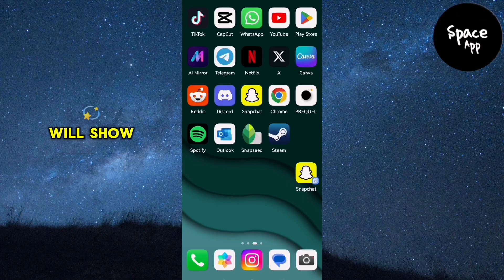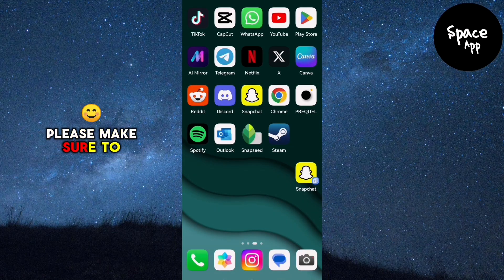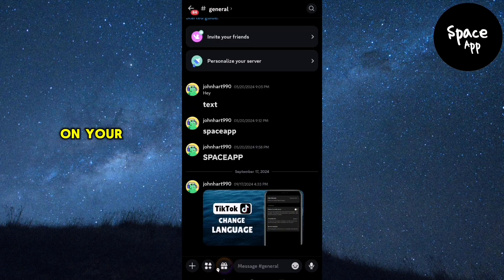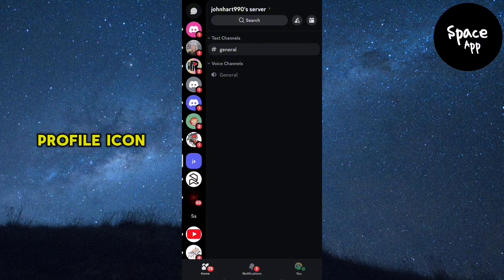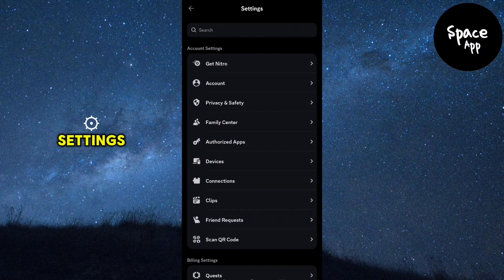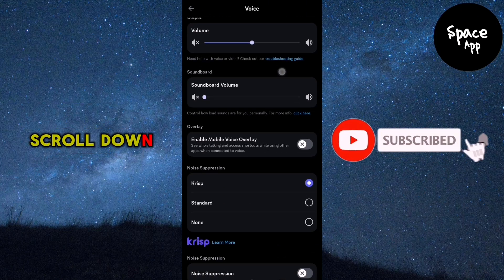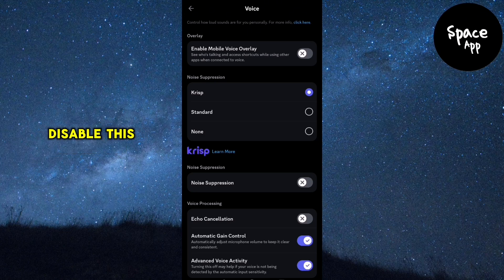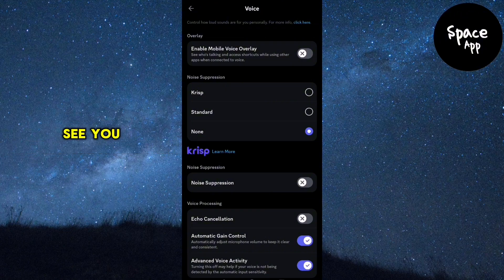How To Disable Noise Suppression On Discord | iOS & Android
How To Disable Noise Suppression On Discord

Description:
To disable noise suppression on Discord, follow these steps:

1. **Open Discord**: Launch the Discord app on your iOS, Android, or desktop device.
2. **Go to Settings**: Click on the gear icon next to your username to open "User Settings."
3. **Navigate to 'Voice & Video'**: Scroll down and find the "Voice & Video" settings in the menu.
4. **Disable Noise Suppression**: In the "Voice & Video" section, locate the "Noise Suppression" option and toggle it off.